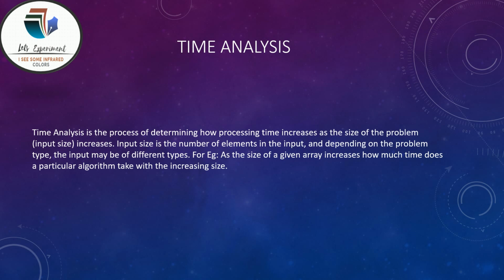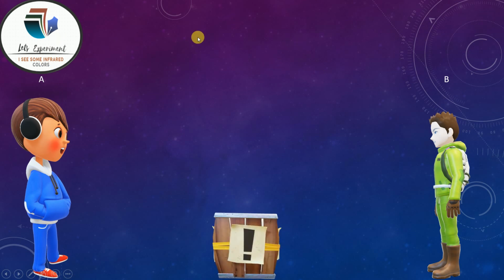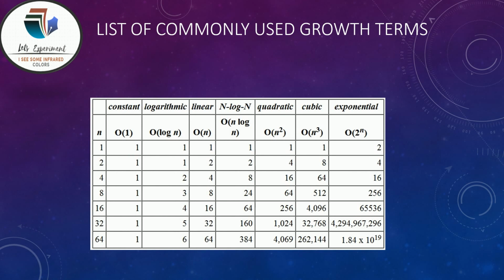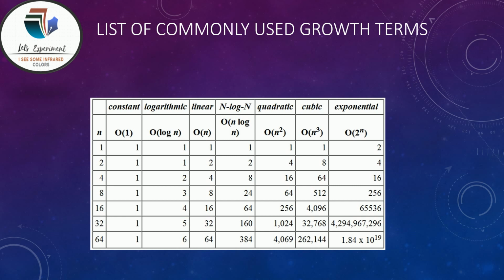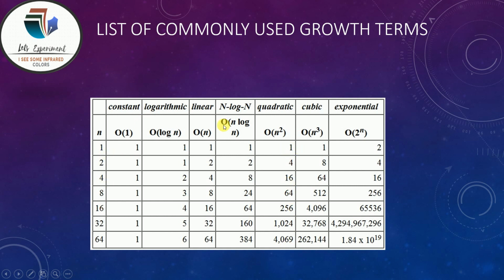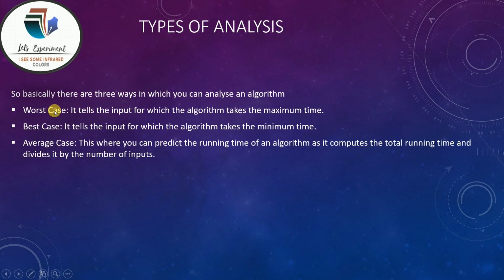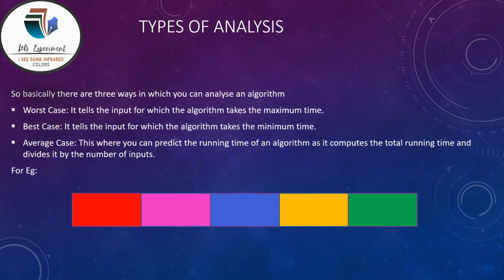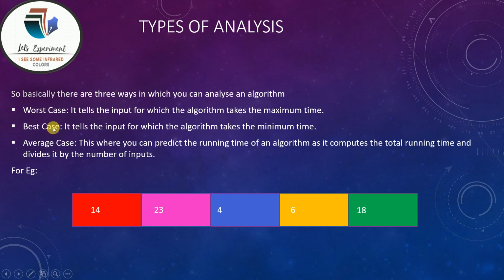2)Data structures, Algorithms||Analysis of Algorithms and Growth Rate||Best, Worst, Average Cases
In this video you will learn about Analysis of algorithms and Growth rate with the following sub-topics:
1) 00:12 : Topics going to be covered today
2) 00:31 : Why to analyze and compare algorithms
3) 03:09 : Time Analysis Definition
4) 03:36 : Growth Rate
5) 03:51 : Growth Rate Example
6) 05:46 : List of commonly used growth terms(n log n, log n, n, 1...etc)
7) 08:03 : Types of Analysis(Worst Case, Best Case, Average Case)
8) 10:41 : Types of Analysis with example
Do comment and tell me how was the video and also share, like my video, and yes do not forget to subscribe to my channel and click the bell icon for notifications.